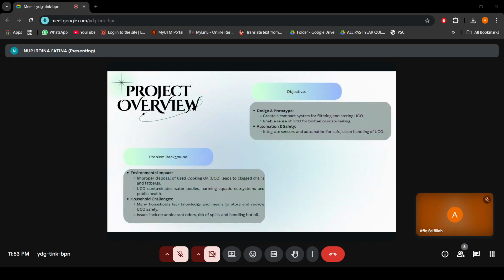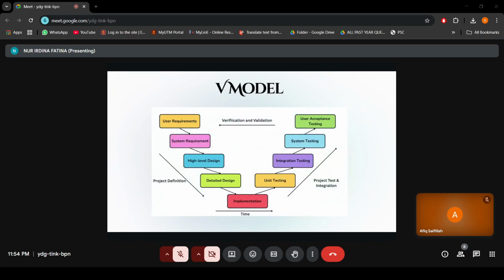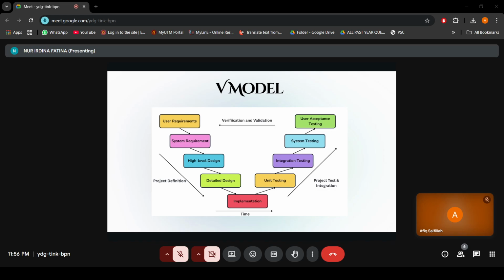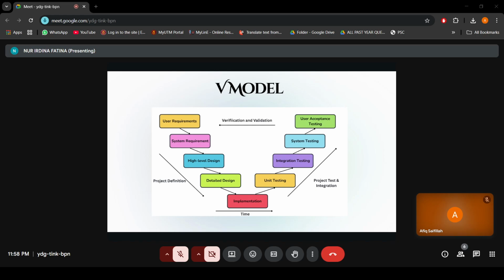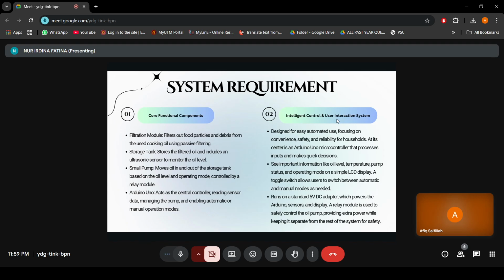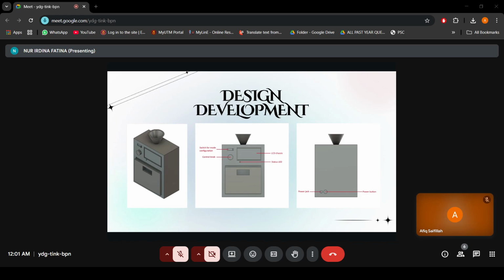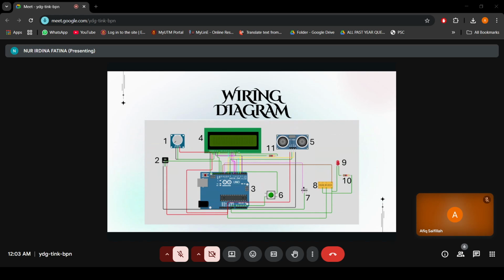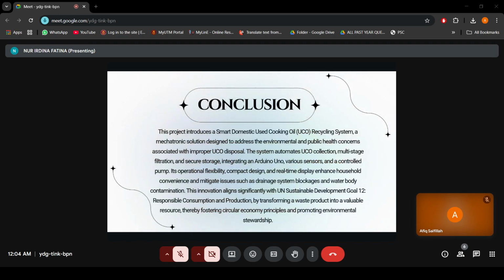SMJE4403 Group 4 Project Presentation